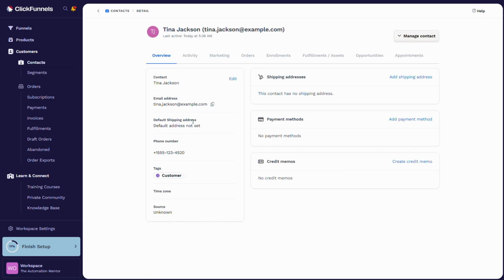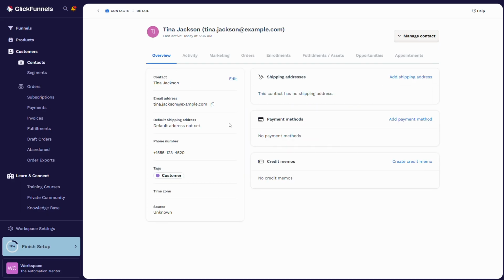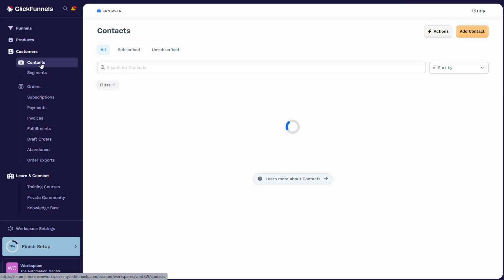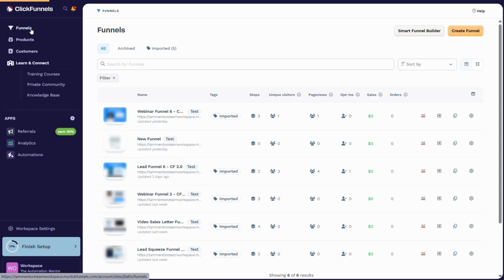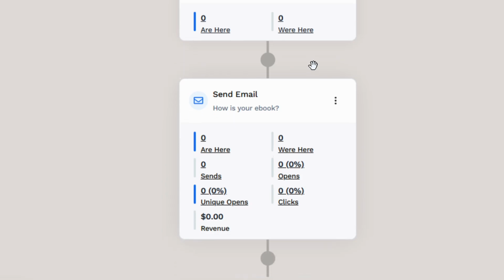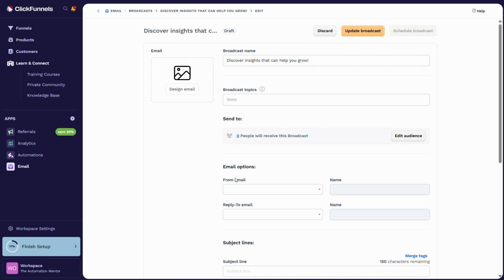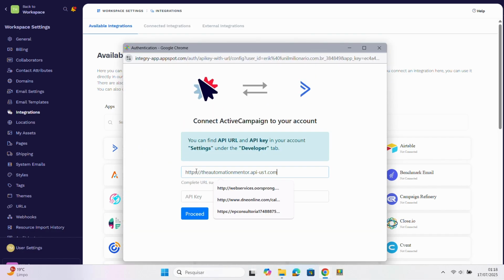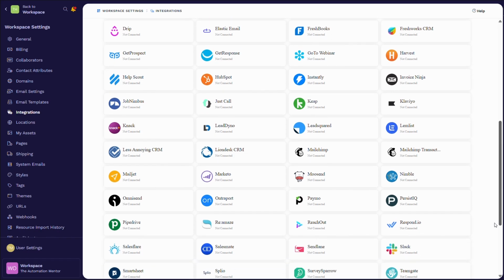ClickFunnels Contacts, Lists & Tags Explained | How to Organize & Nurture Leads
In this video, we’re diving into what happens after you launch a funnel in ClickFunnels—where your leads go, how to organize them with Contacts, Lists & Tags, and the best ways to start building lasting customer relationships. 🚀

Whether you’re just getting started or scaling to thousands of leads, understanding ClickFunnels’ contact management system will help you organize, segment, and nurture your audience like a pro.

What You’ll Learn in This Tutorial:

· Contacts – Your Business Treasure Chest
See how every new lead automatically flows into the Contacts hub, giving you a complete profile with their funnel source, purchase history, and actions taken.

· Lists – Organize by Big Actions
Discover how to group leads into broad categories like Newsletter Subscribers, Webinar Registrants, or Customers, so you always know where people belong.

· Tags – Get Granular with Segmentation
Learn how to use tags as “sticky notes” to track specific behaviors, like who clicked a pricing page or abandoned a cart—perfect for precise targeting.

· Email Sequences & Broadcasts
Explore the two built-in communication tools inside ClickFunnels: automated follow-up sequences that run 24/7, and one-off broadcasts for flash sales or new launches.

· Integrations with Email Marketing Platforms
See how ClickFunnels integrates seamlessly with platforms like ActiveCampaign, Mailchimp, and ConvertKit for advanced campaigns, analytics, and A/B testing.

· Turning Leads into Customers
Most importantly, learn how to nurture leads, provide value, and transform simple email addresses into loyal, long-term customers.

By the end of this tutorial, you’ll understand exactly how to manage and organize leads inside ClickFunnels, so your funnels don’t just capture attention—they build lasting customer relationships.

🔗 Useful Links & Resources:
· Start your free 14-day Clickfunnels trial: